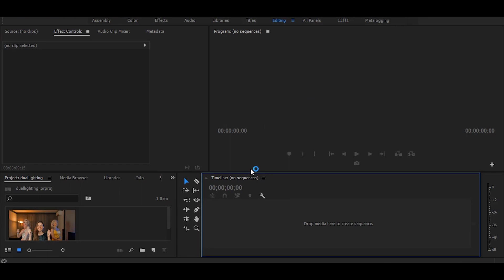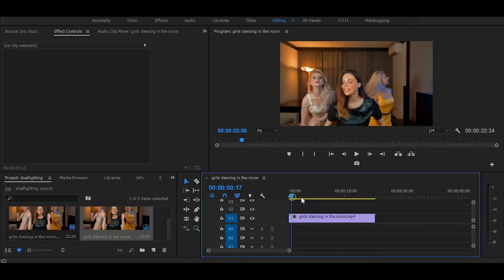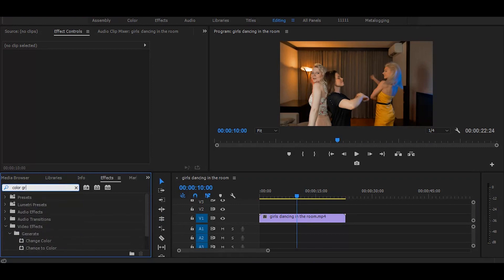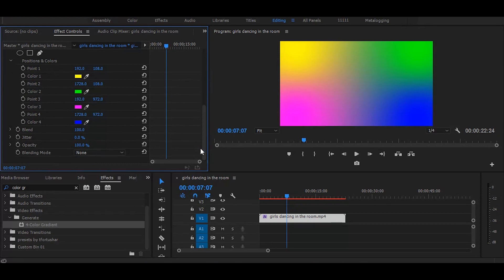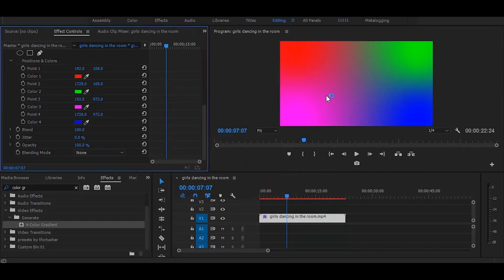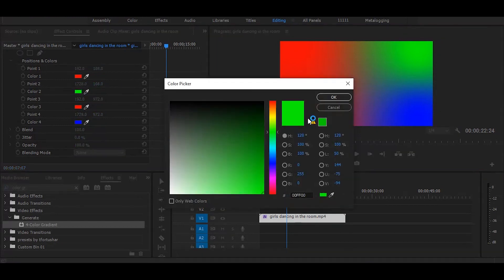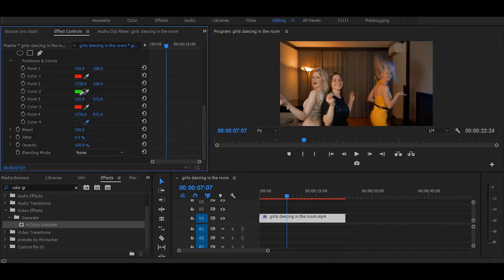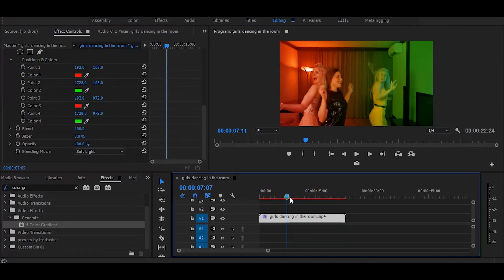Fake Dual Tone Lighting Effect In Premiere Pro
How To Fake Dual Lighting Effect In Premiere Pro.

Hye